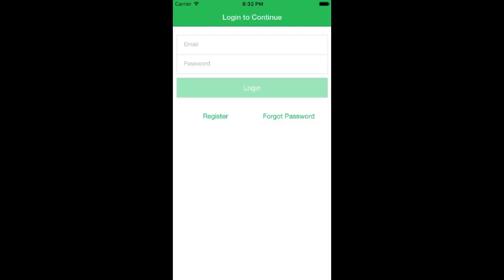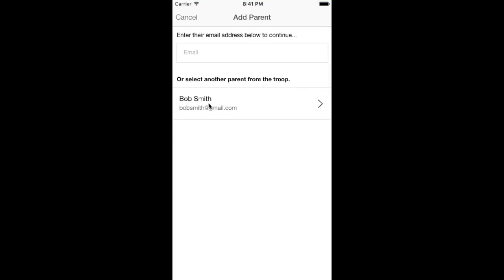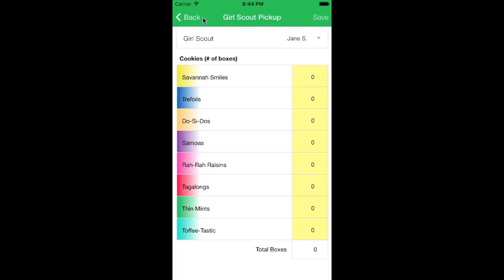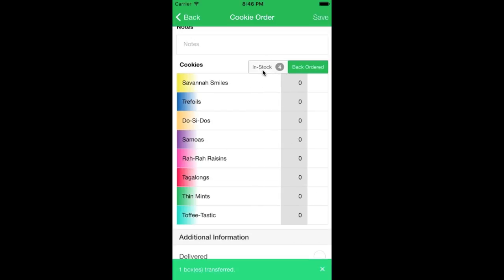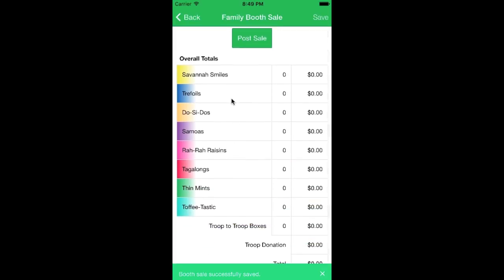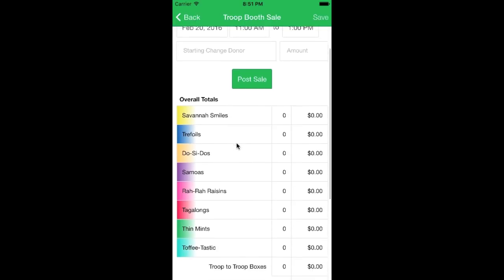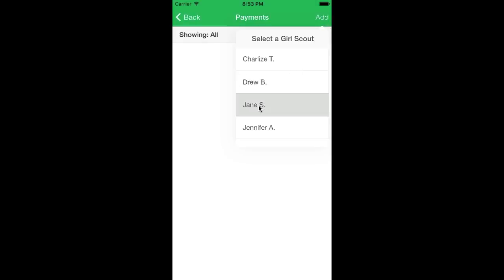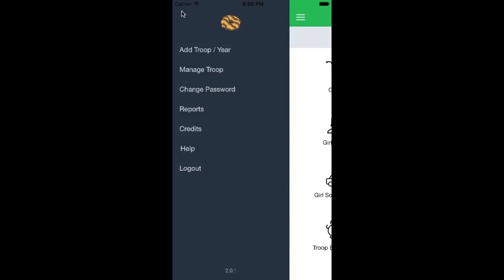Cookie Management 2.0 Tutorial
This video gives an overview on how to use version 2.0 of the Cookie Management App as well as discussing what is new in this version.